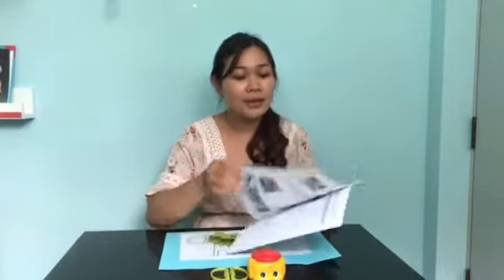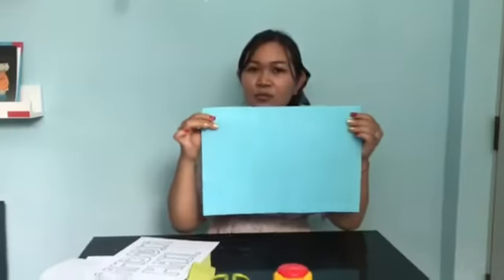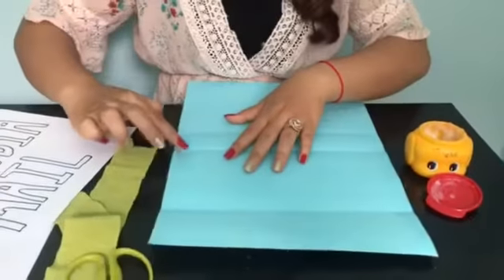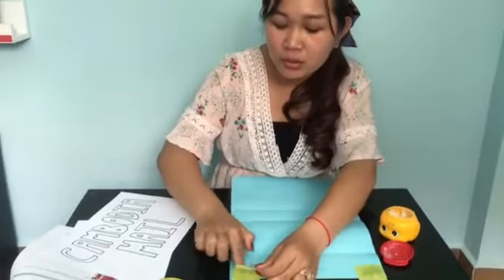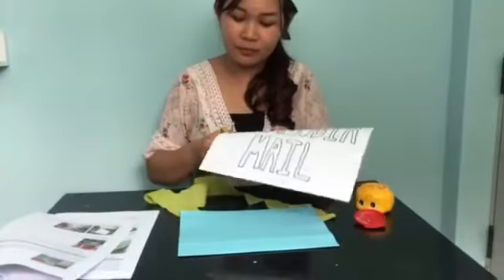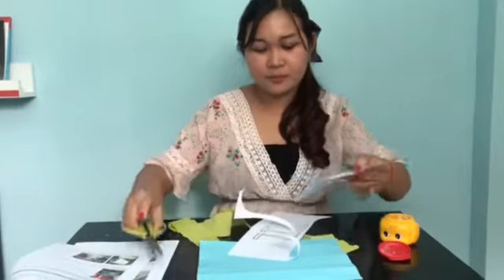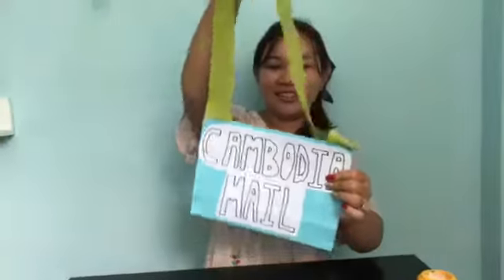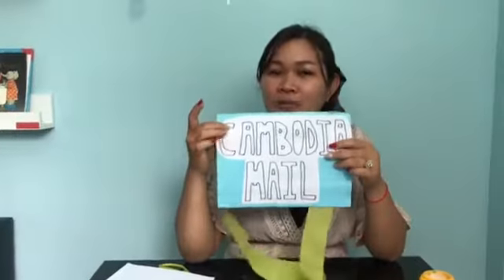KOALA CLASS- VIDEO24- 6May2020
Mail carrier bag craft win teacher Vancy!